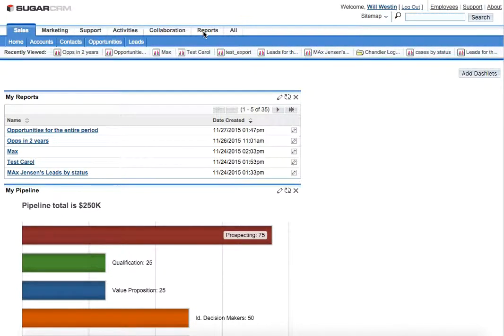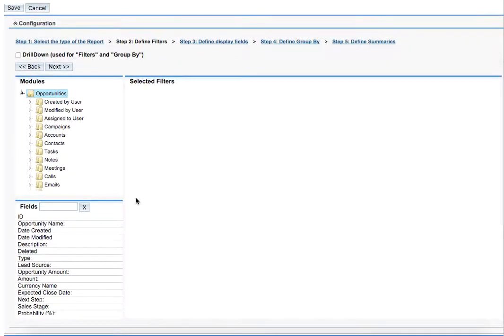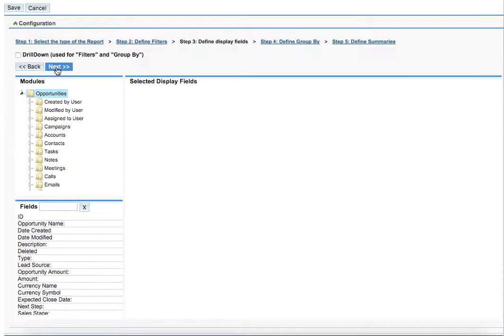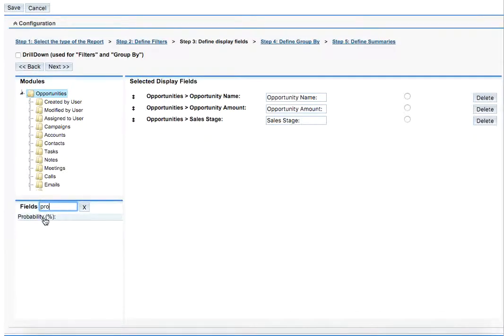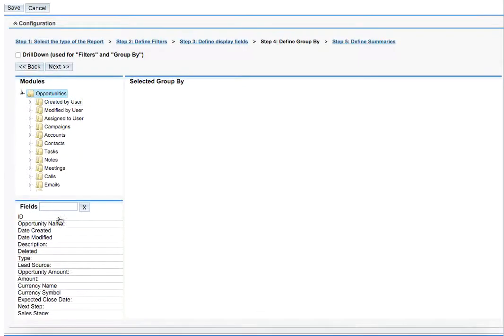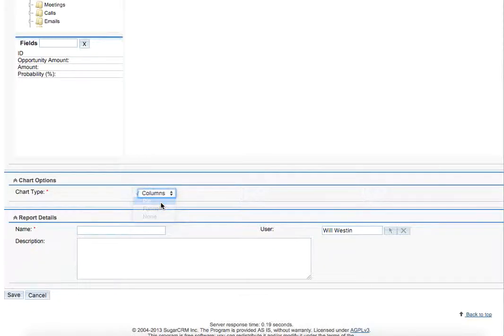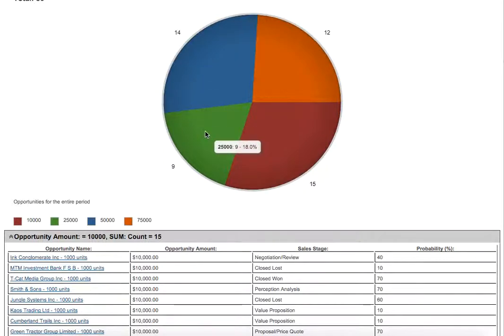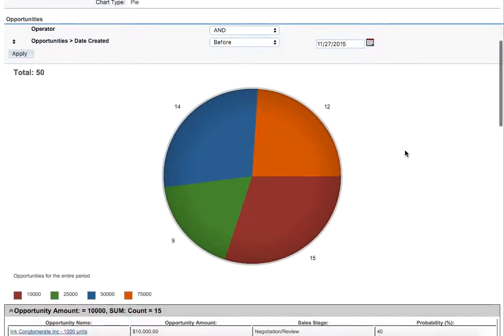Create a report with pie chart in SugarCRM CE (Community Edition)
Learn how to create report with pie chart in SugarCRM Community Edition.